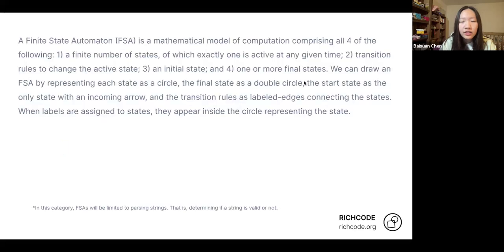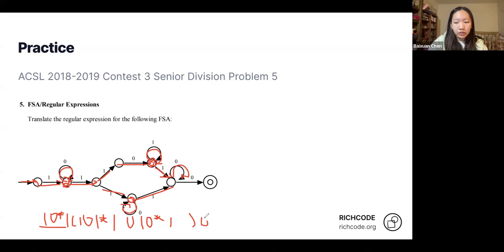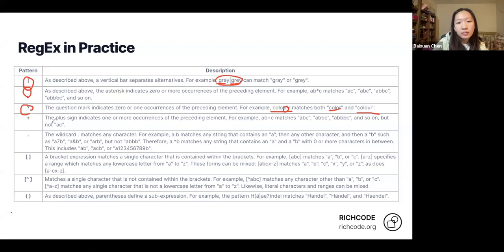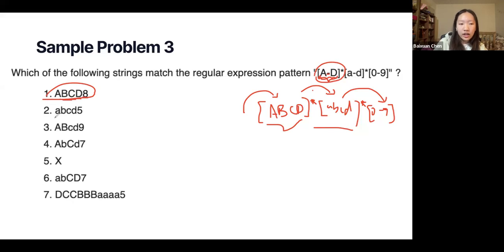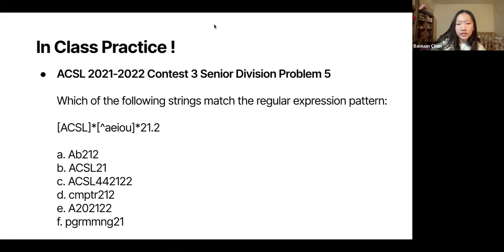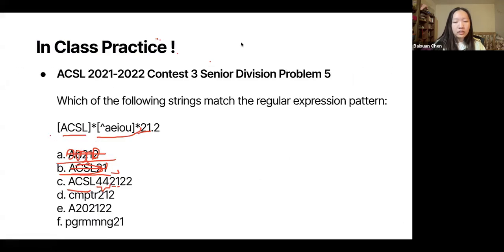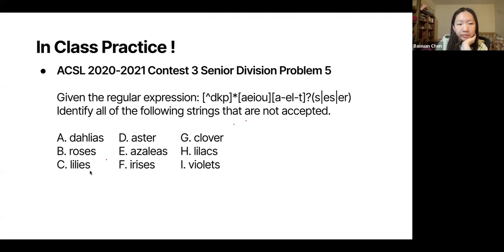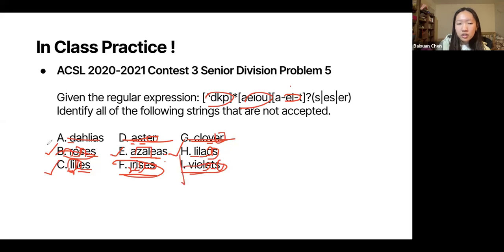ACSL Lesson 17: FSAs